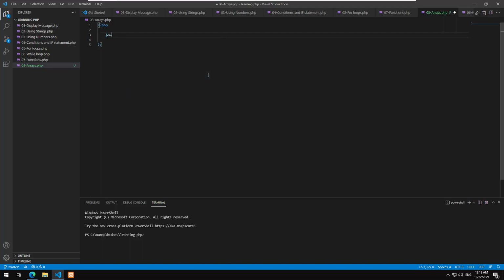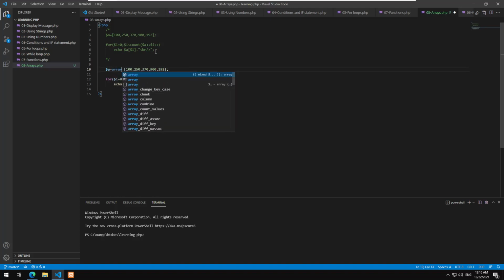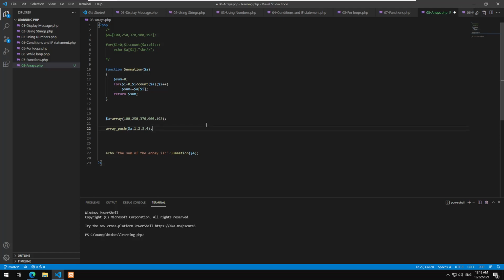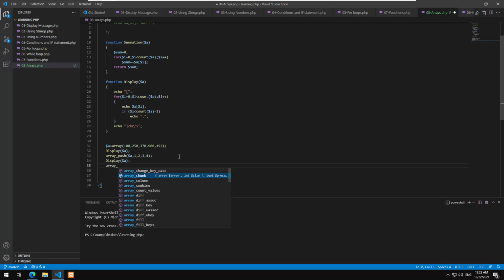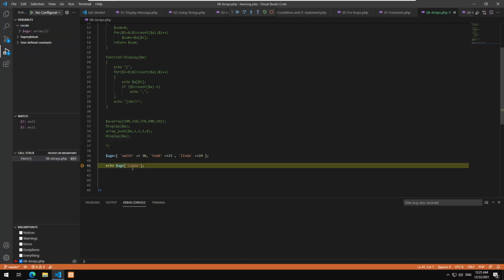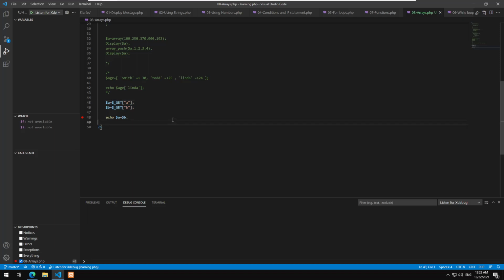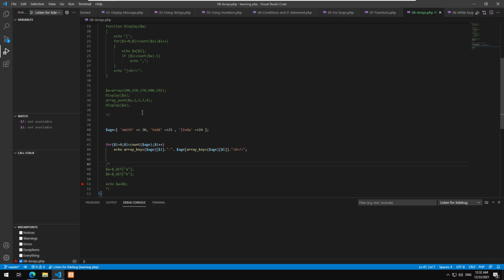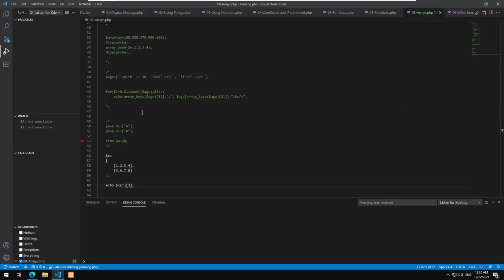Learning PHP - 006 : Arrays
In this php tutorial we take a look at arrays and how they work.